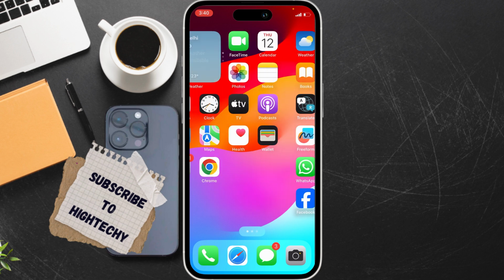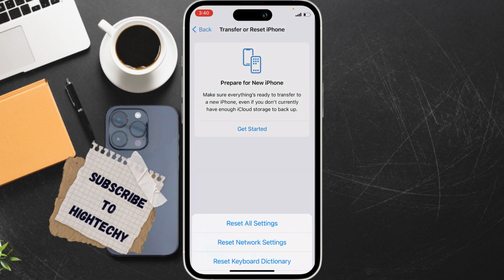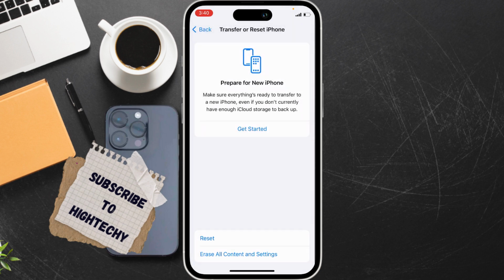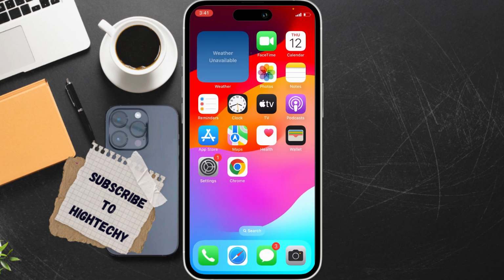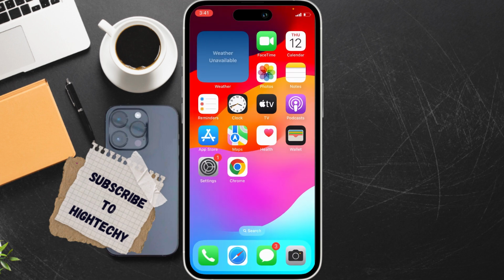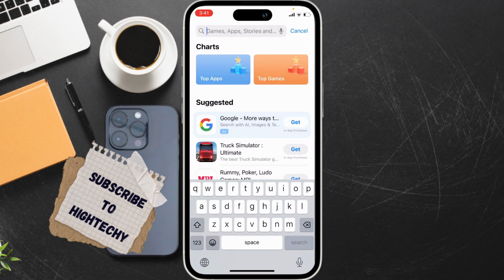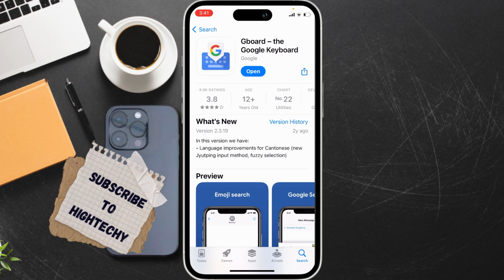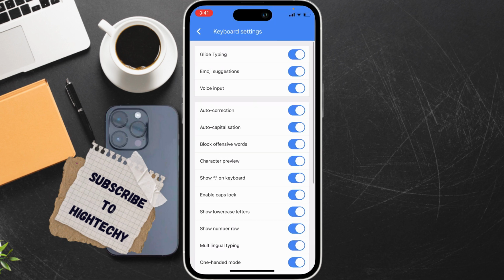How to fix keyboard lag on iPhone ( iOS ) 2024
Tired of your iPhone keyboard typing slower than a snail? This video is for you! Learn simple, step-by-step tricks to fix keyboard lag and enjoy a snappy typing experience again. We'll cover common causes and provide easy solutions to get your keyboard back to its best.

Key topics:

Identifying the root cause of keyboard lag
Cleaning and maintaining your iPhone
Adjusting settings for optimal performance
Don't let keyboard lag slow you down. Watch now and type faster than ever!